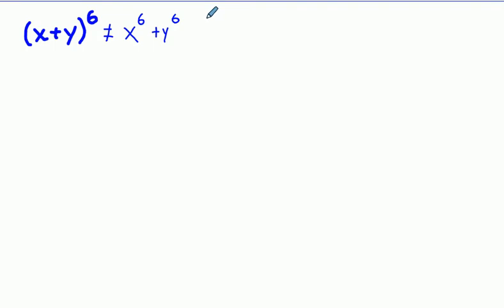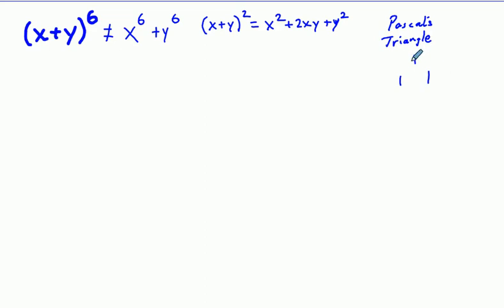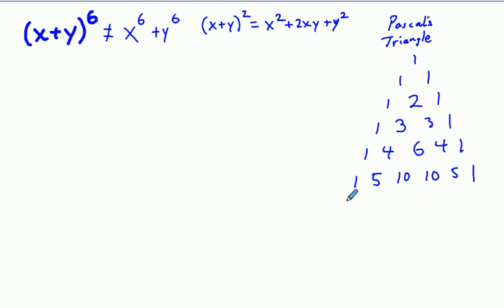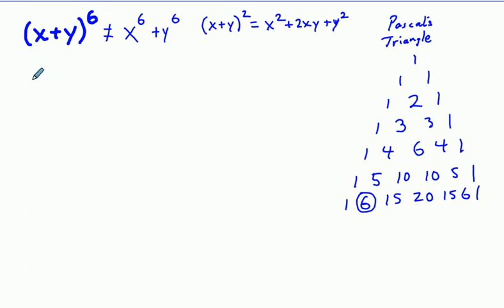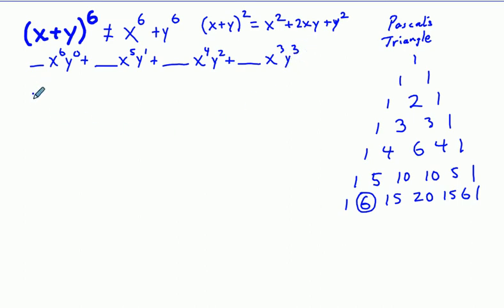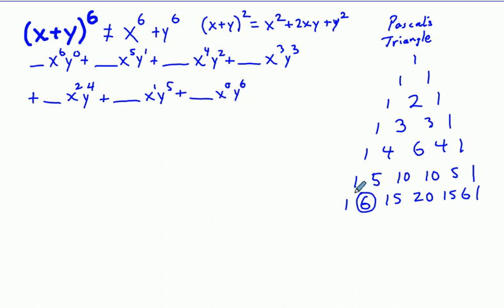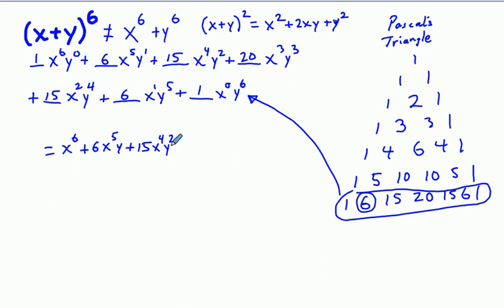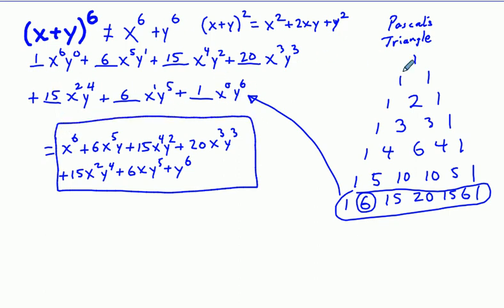Expand this Binomial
This lesson shows how to expand a simple binomial expression to the 6th power.  Pascal's Triangle is used to obtain the correct coefficients of the expansion.